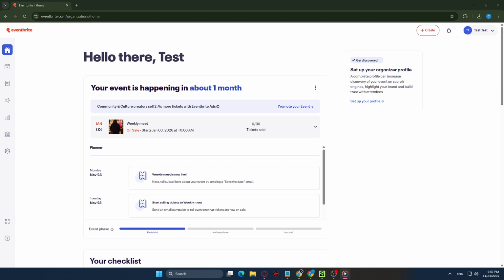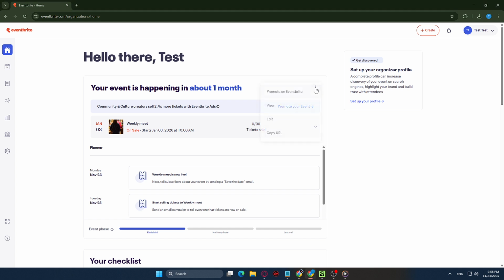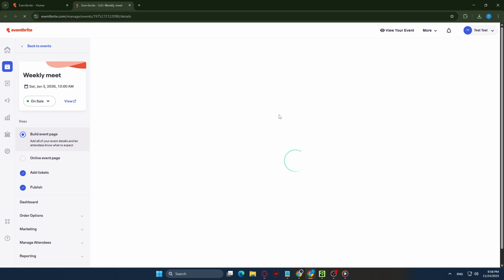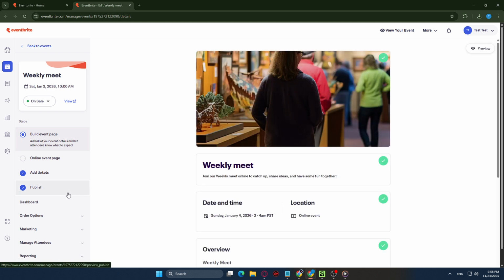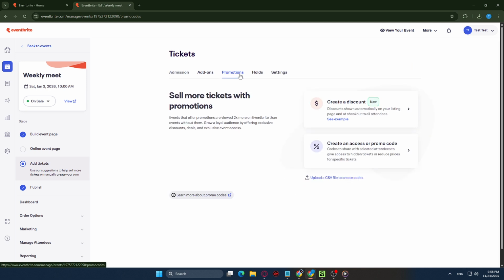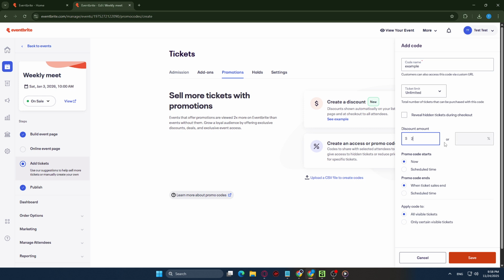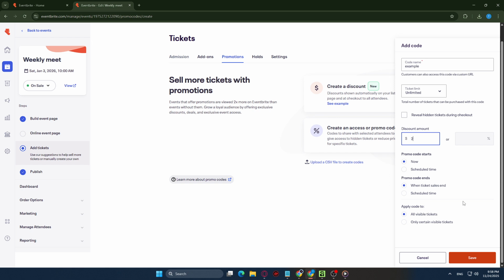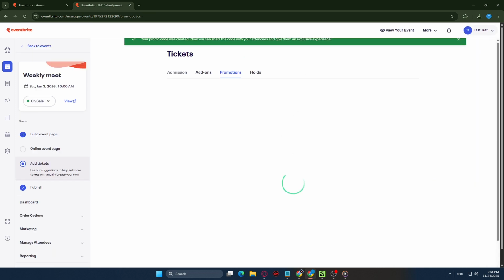How To Create A Promo Code On Eventbrite [2026 Guide]